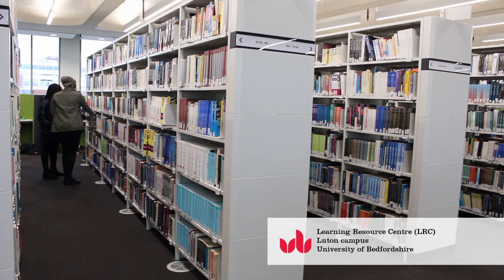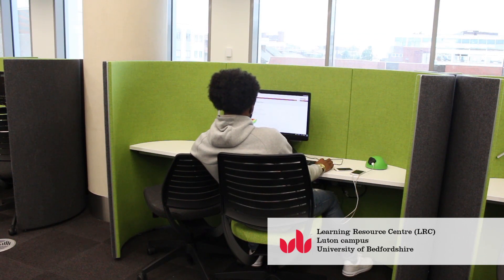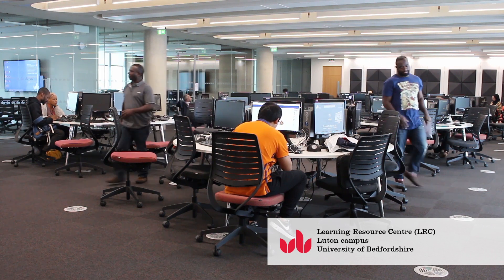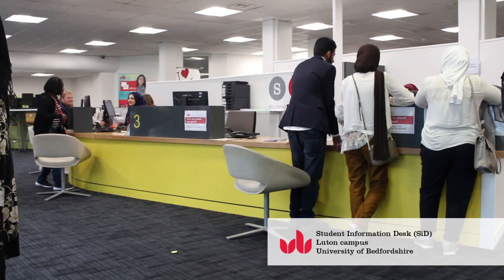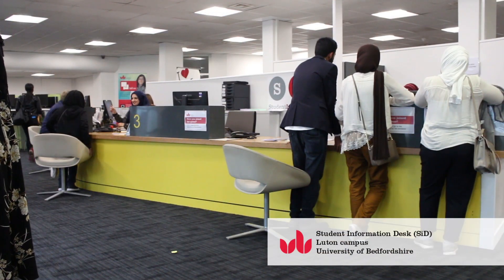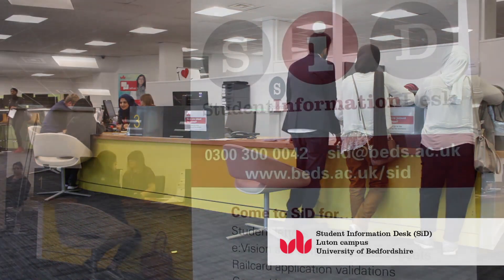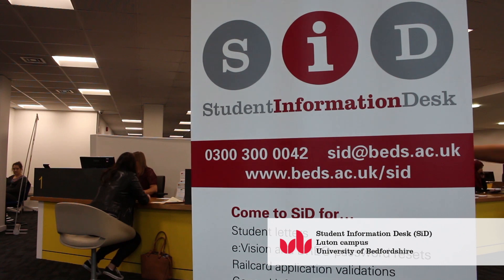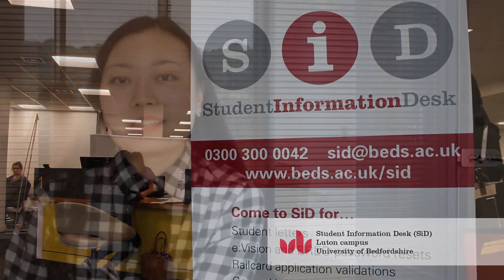Meet PhD student, Yingjuan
After completing her Master's degree at Beds, Yingjuan progressed on to a PhD. Find out more about how experience.